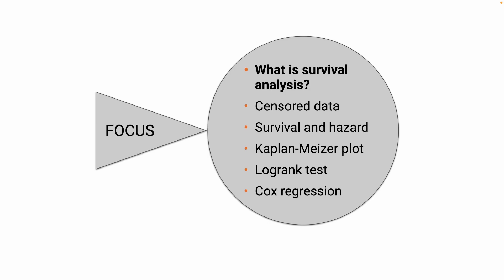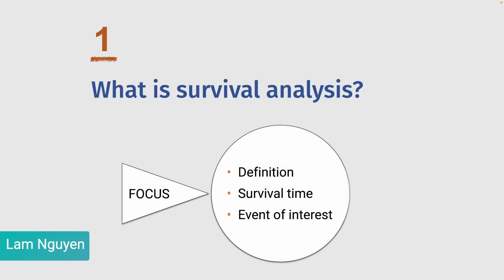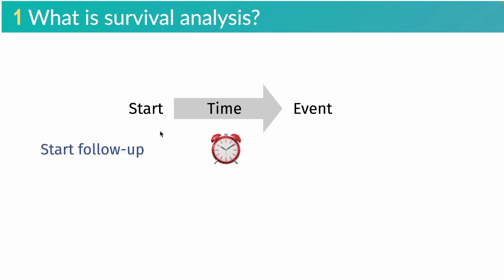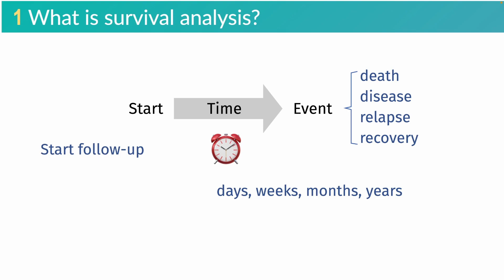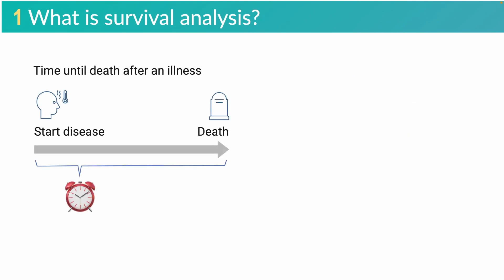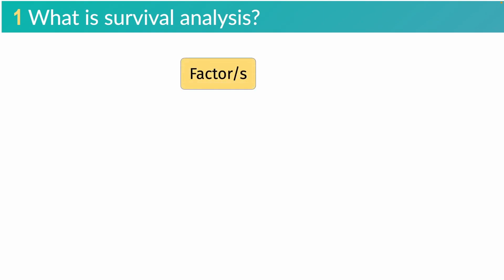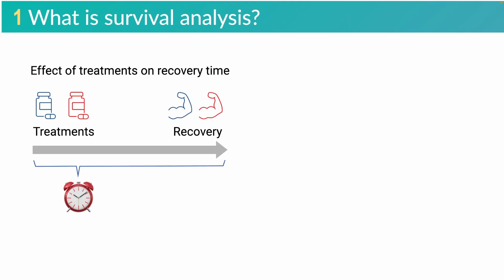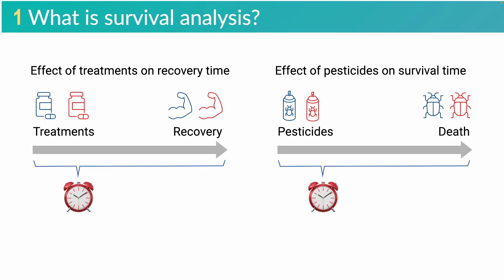What is Survival Analysis? - [Survival Analysis Part 2]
This video explains what survival analysis is and clearly defines the terms survival time and event of interest.